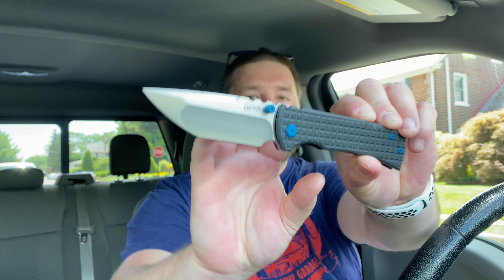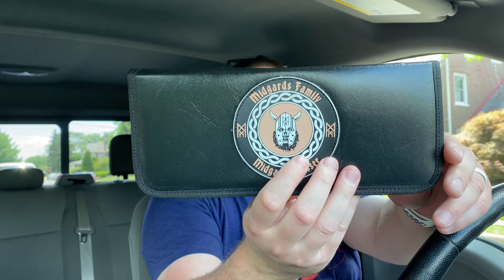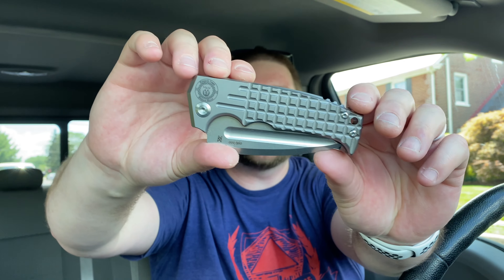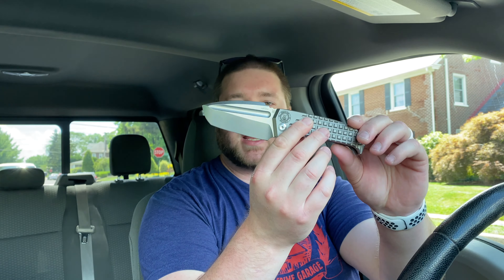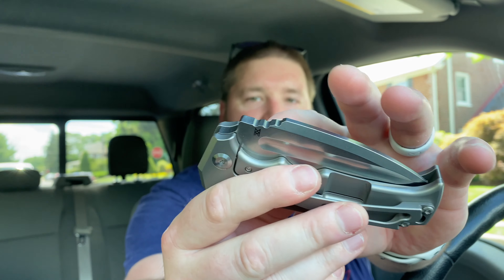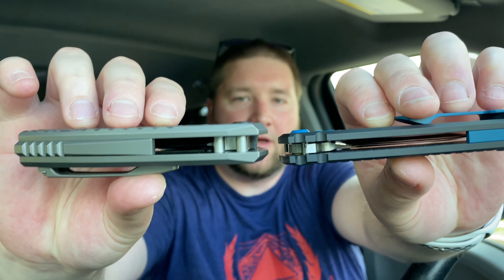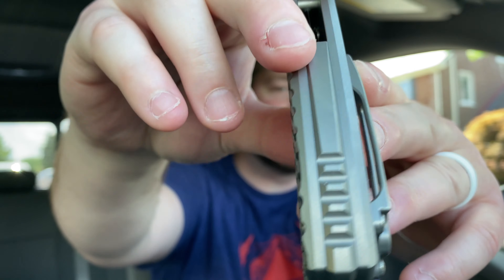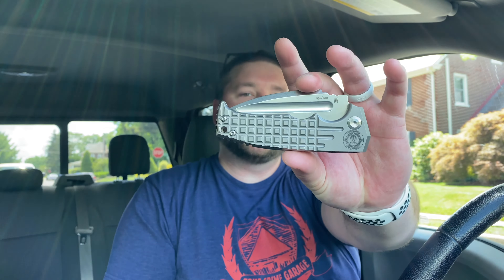Midgards Messer Little Viking Unboxing